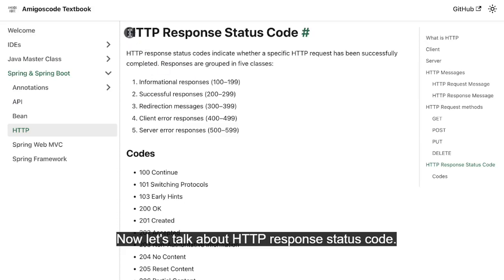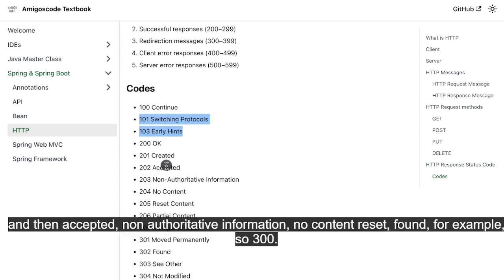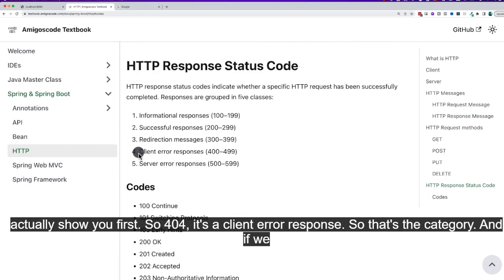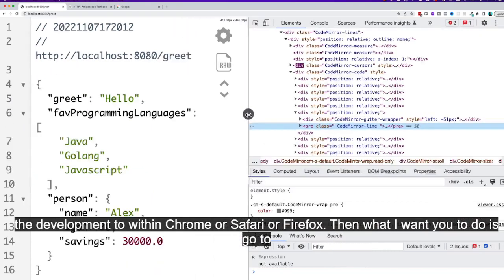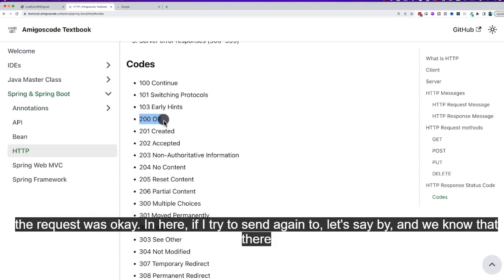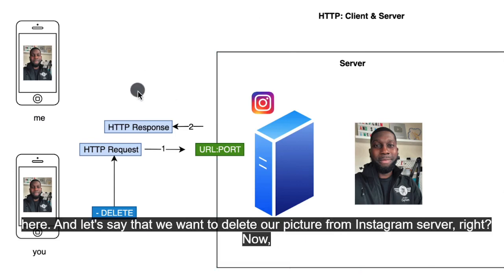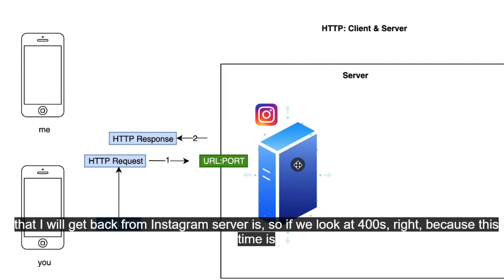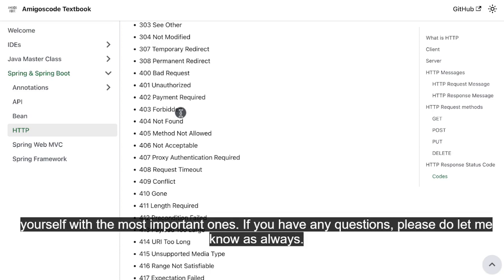0031 HTTP Status Codes